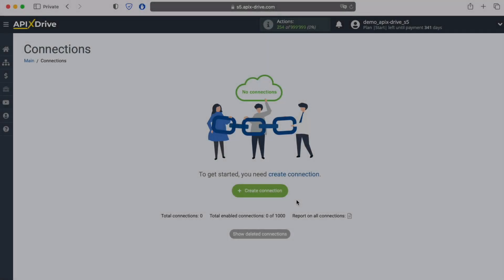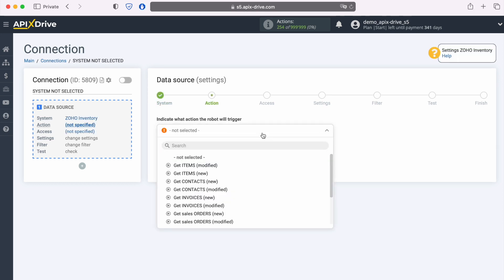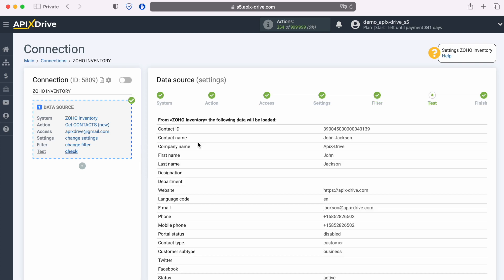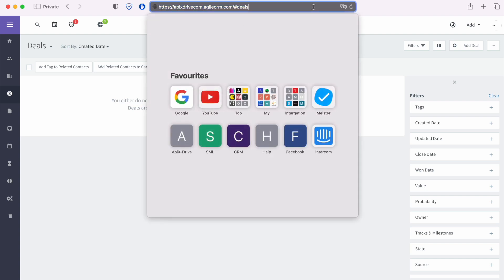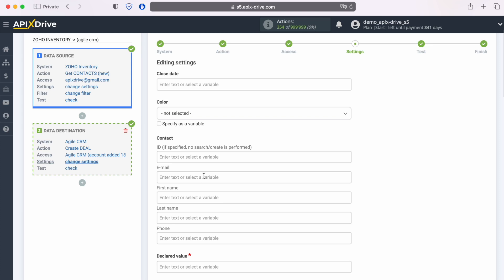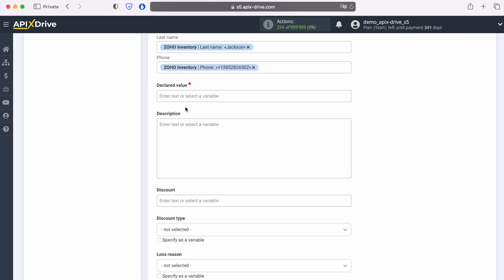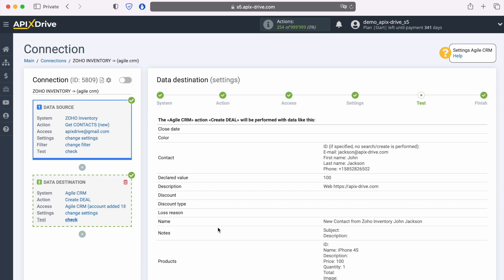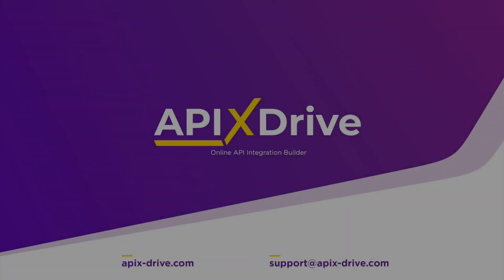Zoho Inventory and Agile CRM Integration | How to Get Contacts from Zoho Inventory to Agile CRM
How to Get Contacts from Zoho Inventory to Agile CRM? Integrate Zoho Inventory and Agile CRM with ApiX-Drive

In this video tutorial, we will learn:
✓ How to connect Zoho Inventory and Agile CRM
✓ How to Create deals from Zoho Inventory to Agile CRM

【Video Navigation】
0:00 - Introduction
0:35 - Setting up Zoho Inventory as a Data Source
2:02 - Setting up Agile CRM as a Data Receiver
5:31 - Setting up auto-update

➤  Steps to connect Zoho Inventory and Agile CRM
1. Link your Zoho Inventory and Agile CRM account with ApiX-Drive
2. Select Zoho Inventory as your data source App and 'Get Contacts' as your action
3. Select Agile CRM as your data receiver App and 'Create deal' as your action
4. Map Zoho Inventory fields to relevant fields in Agile CRM
5. Turn your integration on auto-update.